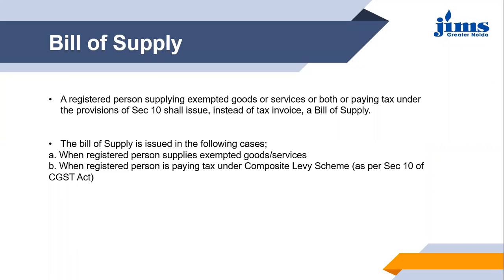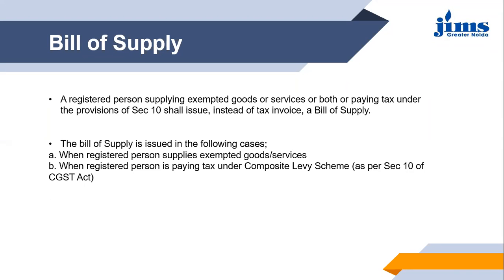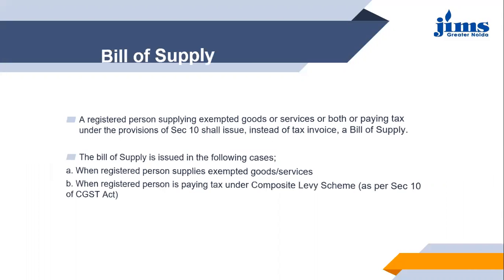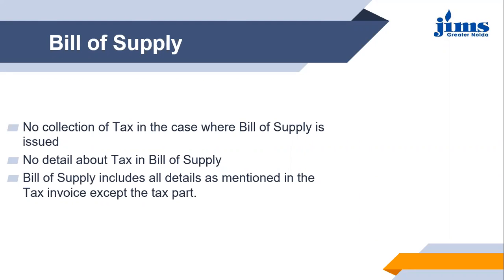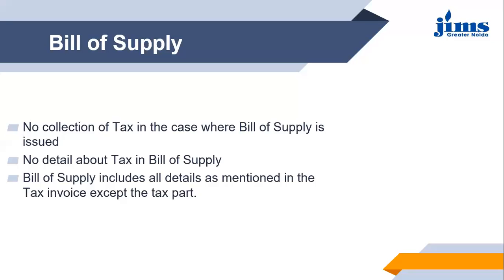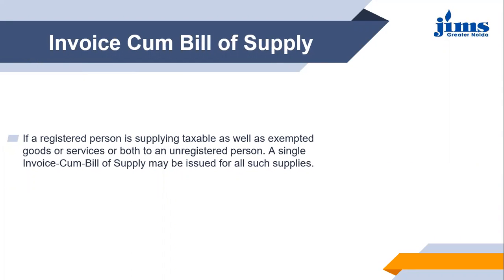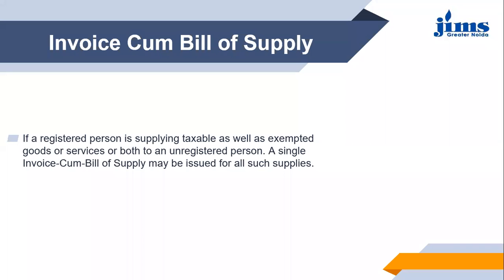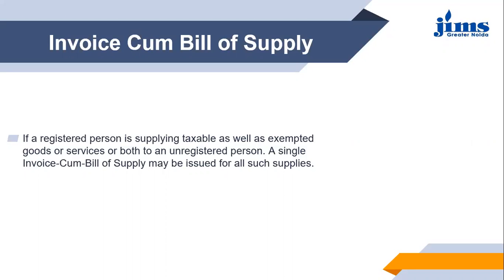GST Tax Invoice Part 2